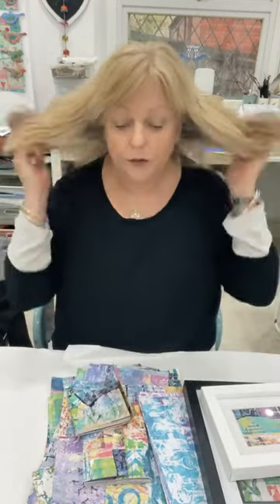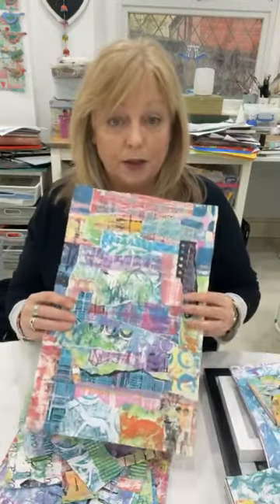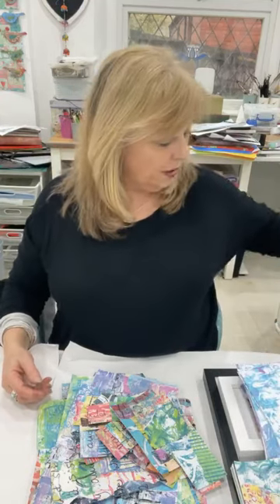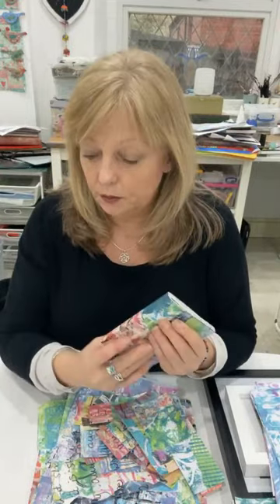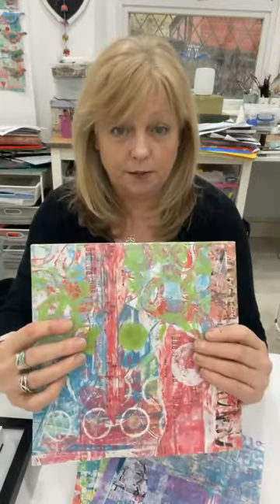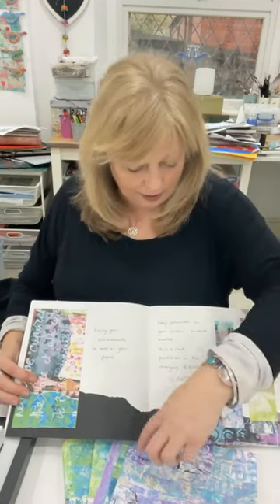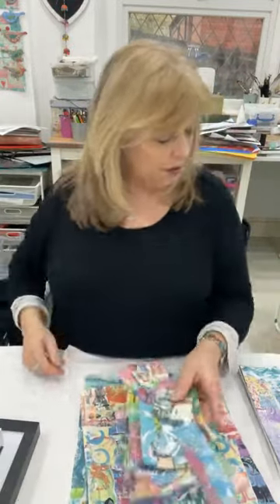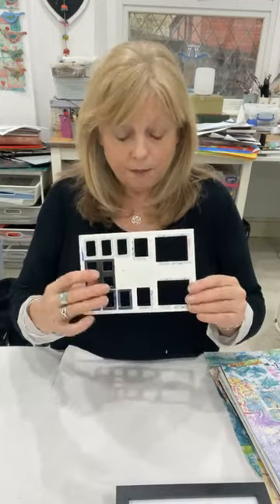Gelli Printing: Learn just about everything!!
Treat yourself to a year of exciting learning and play with me.  I wrote one of the first books about gelli printing 6 years ago (yikes!!) and have discovered even more since then. I will share everything I know about using these wonderful printing plates, as a superb artists tool, together with ways to use the prints you make.

This year long online workshop will be looking in depth at many different ways of using the gelli plate. I will be sharing 15 techniques, working through from simple textures to more complex layering and other processes we can add to our gelliping repertoire . We will also be looking at lots of ways to use all these prints, rather than just putting them away in a drawer. Creating books, art prints, stitched artwork and collages will be covered, along with elements and principles of design

But you will also learn a lot more than how to make fabulous gelli prints. Additional videos in the course will cover making stamps and simple lino cutting,  making your own stencils, making rubbing and collagraph plates and creating simple masks. More videos will cover paint qualities, including opacity and transparency; creating your own transparent paints;  colour theory; making and using procion dyes and the many different subtrates we can use for gelli printing

I’ve had my gelli plate for 7 years now – and I just love it. And I discover new techniques just about every time I use it – so the 15 techniques may have increased by January

So, if yours is languishing in a cupboard, or you want some extra inspiration, or if you haven’t even leapt on the gelliping bandwagon yet (there must be someone who hasn’t?) – then come and join me for a year’s playtime with this wonderful tool

Although this is an extensive course, no experience is necessary: a willingness to experiment is all you need. And for those already addicted – I hope you will find lots to add to your stash of ideas.

The course will be delivered into a Facebook classroom as usual, with 2 - 4 videos added once a fortnight. I will be available for the duration of the course to help. advise, chat or answer questions. Numbers will be limited to facilitate this

Cost is £40/month, payable quarterly. Your deposit of £120 on booking, covers the first 3 months